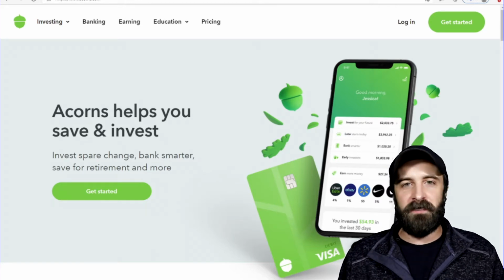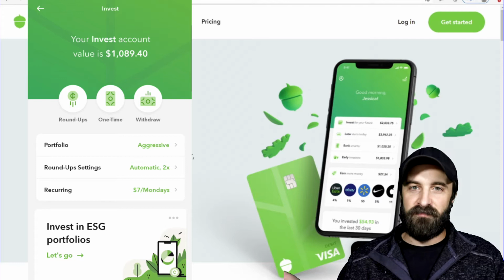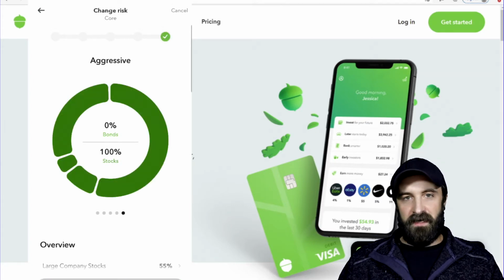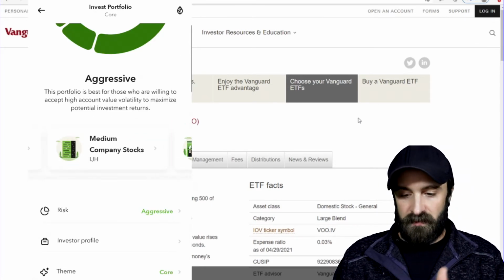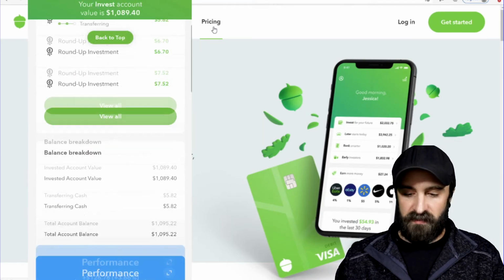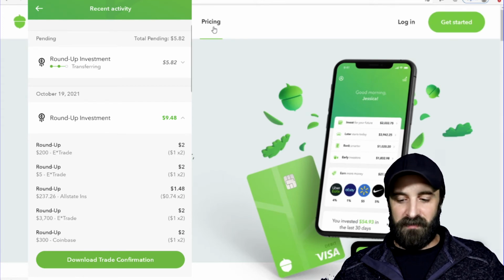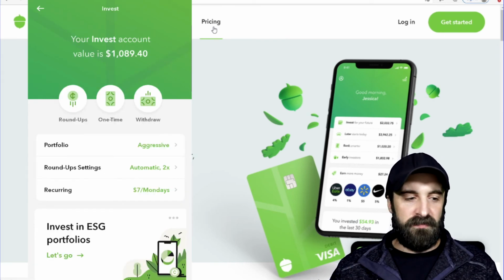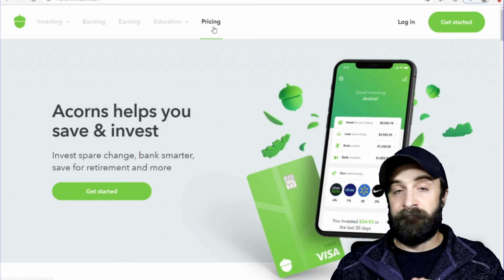Investing $1 Per Day With Acorns (Plus Roundups) | Acorns App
Review of the acorns app, investing $1 a day.